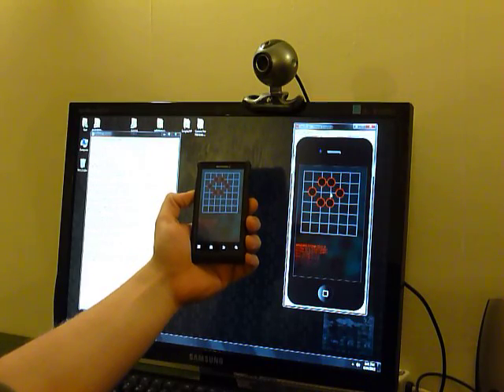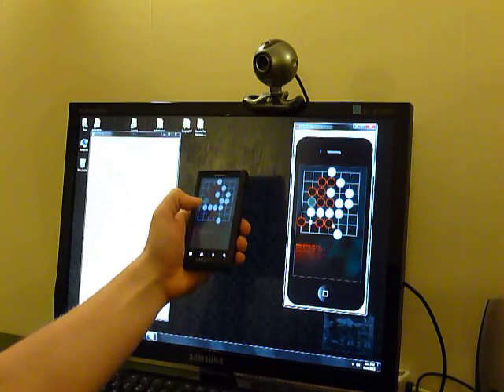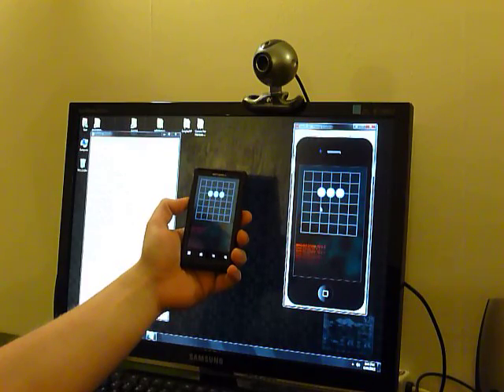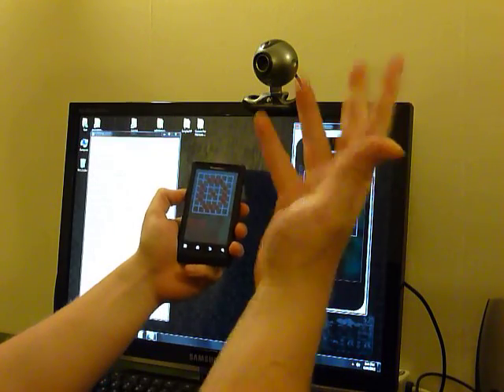Epoch Go [beta] Demonstration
This is a demonstration of Epoch Go, which is a multiplayer game I have been constructing with the help of Corona SDK and PubNub

Epoch Go is based on the board game Go, but both players can move whenever they want.  Collisions result in "craters" or neutral stones.  The game ends when a legal move has not been made for 10 seconds.